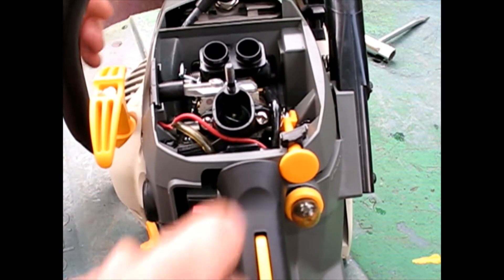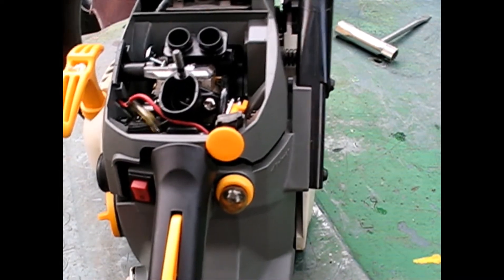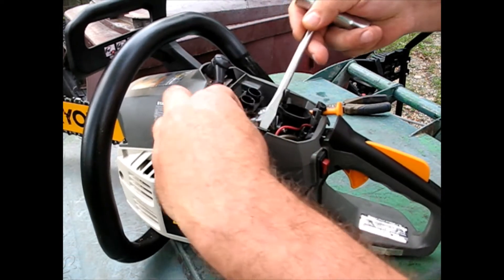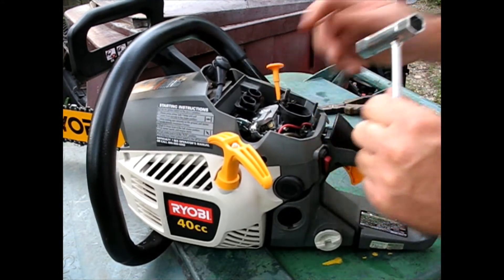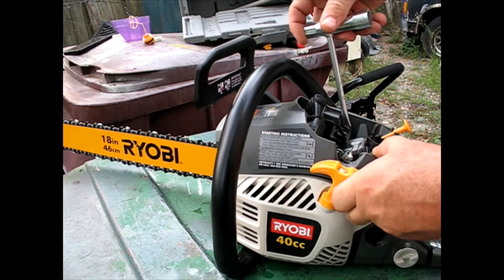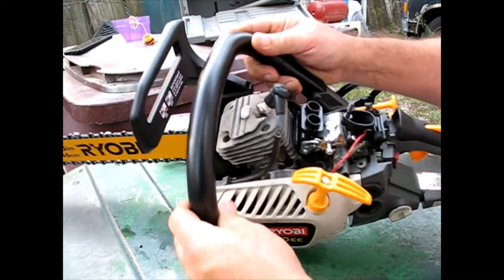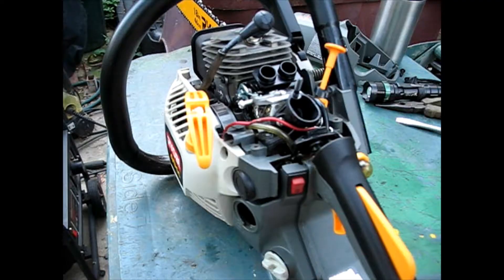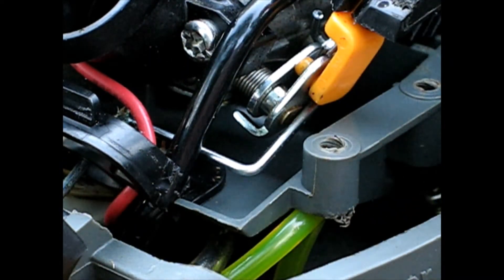Ryobi 20'' 40cc chainsaw wont run diagnosis and repair part 1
Watch as I diagnose this Ryobi 20'' 40cc chainsaw which wont run at all and start repairing it.

Battery tester

Vampliers
Carb cleaner

Carb dip